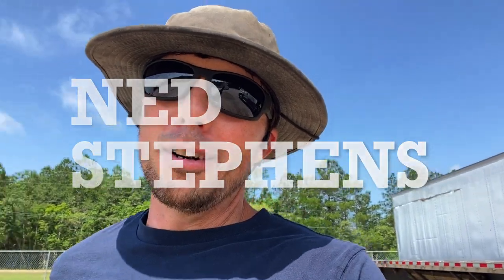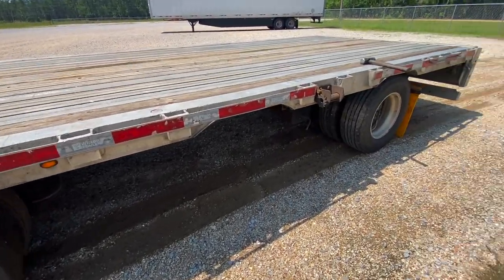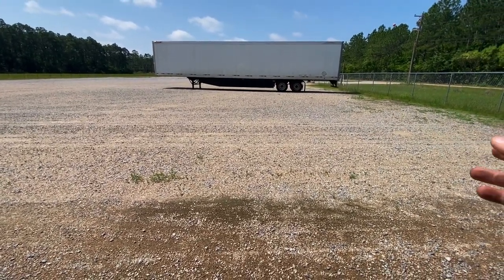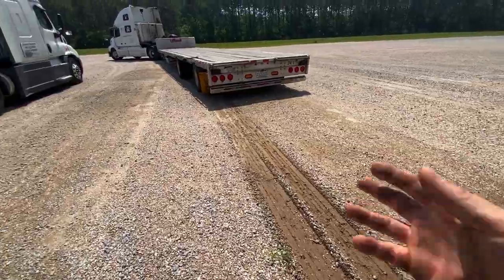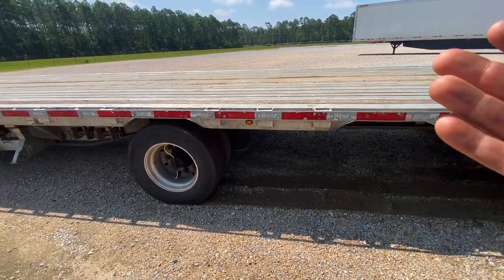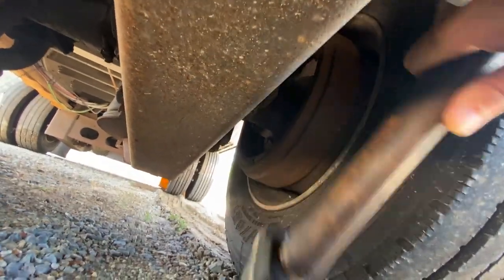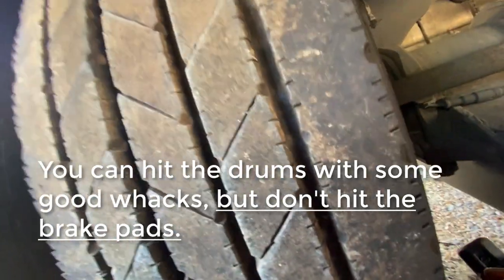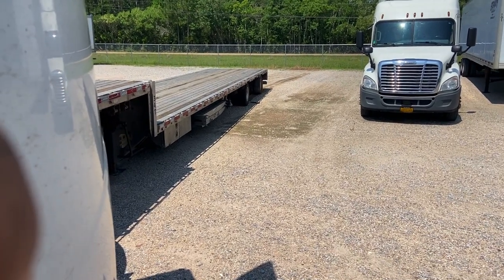What to do if air brakes are locked up | Quick, easy fix to release tractor and trailer brakes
Sometimes air brakes on a tractor or trailer won't release. If they don't break loose after trying to rock it back and forth, then watch this video for a simple fix to get back on the road.